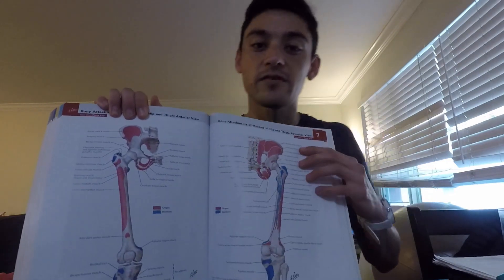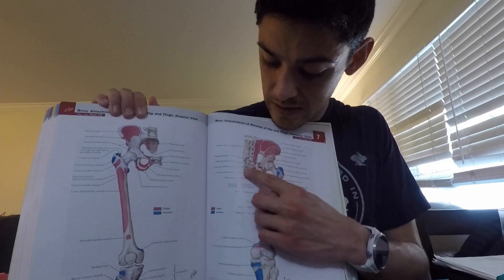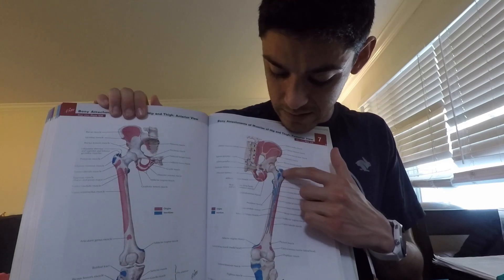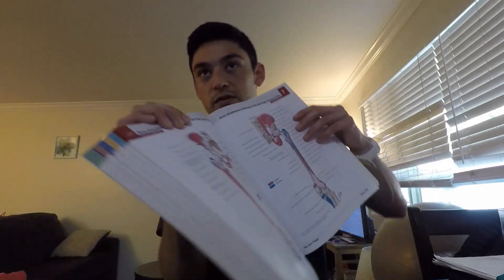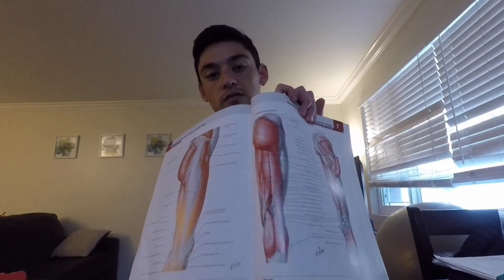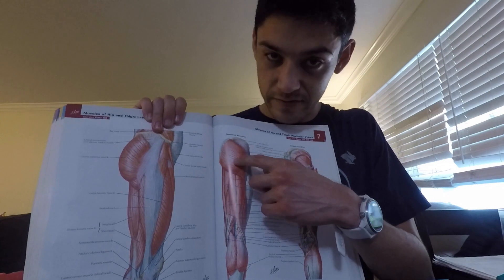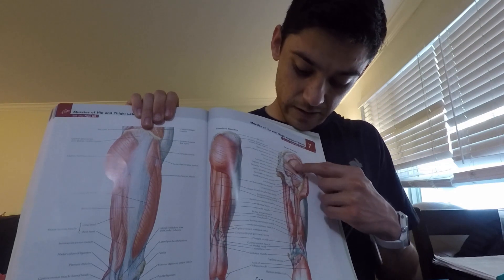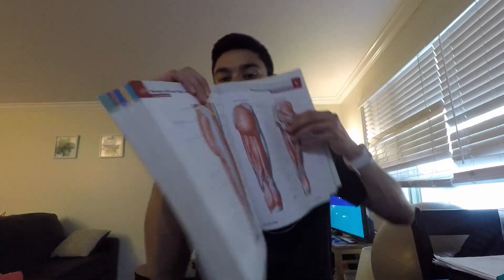Self Trigger Point Release for Runners | Basics, How-To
Hello everyone! Today we take a look at a little bit of self care with self trigger point release. This is a technique that can be used to help with easing tension in muscles that are overly tense or guarded that may be contributing to some discomfort when running.

for all the latest gear reviews and shoe discussions!

Shop Running Warehouse! Using the link helps support Doctors of Running.

Matthew Klein, PT DPT OCS FAAOMPT - Chief editor, founder
Doctor of Physical Therapy (DPT)
Board Certified Orthopedic Clinical Specialist (OCS)
Fellow of the American Academy of Orthopedic Manual Physical Therapists (FAAOMPT)

Nathan Brown PT DPT MS - Chief contributor
Masters in Anatomy and Clinical Health Science (MS)
Movement Performance Institute Certified in Advanced Functional Biomechanics

David Salas PT DPT CSCS - Chief contributor
Certified Strength and Conditioning Specialist (CSCS)